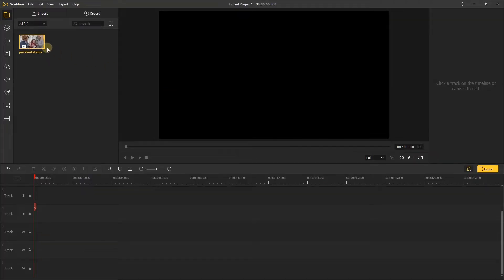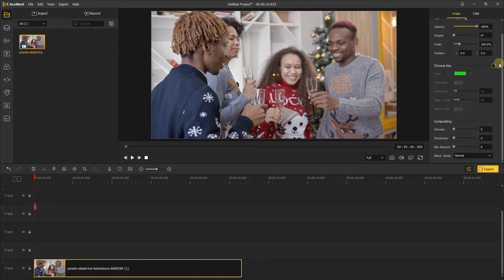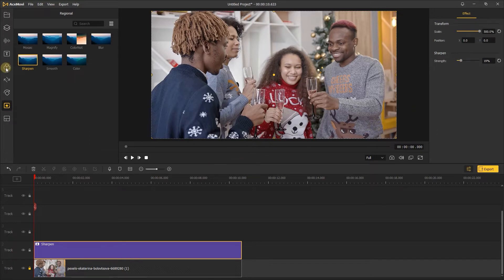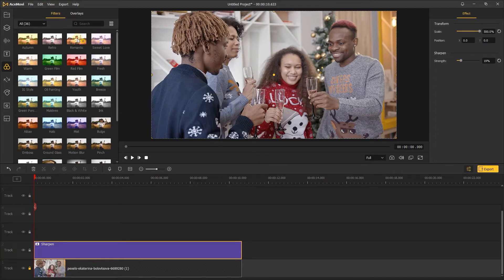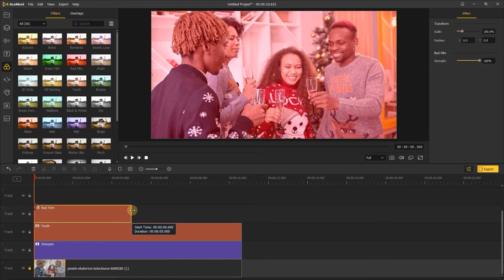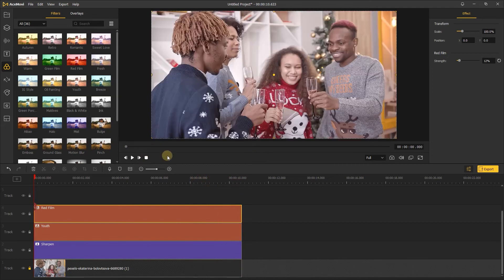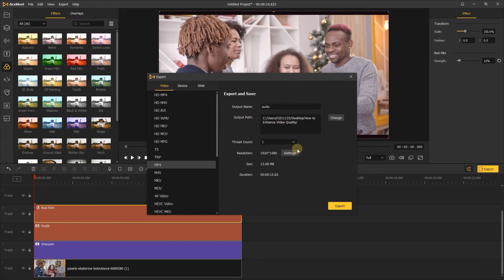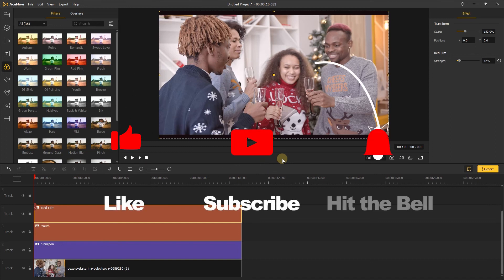How to Enhance Video Quality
Want to convert low-quality video to high-quality video? In today's video, We'll show you how to enhance video quality, and convert 720P to 1920P video can be easily in this video.